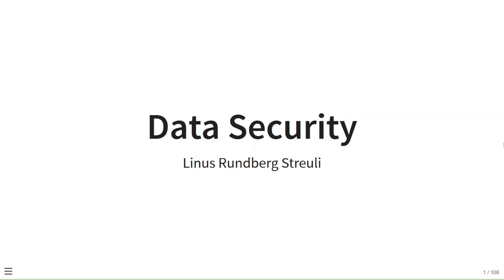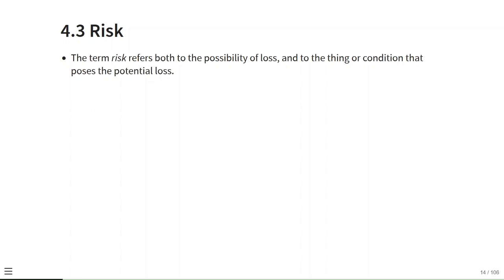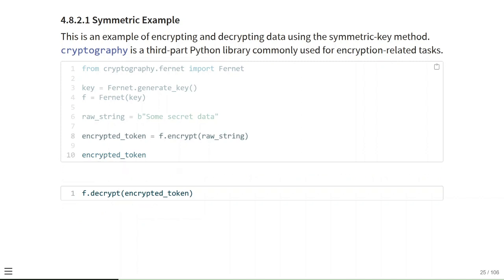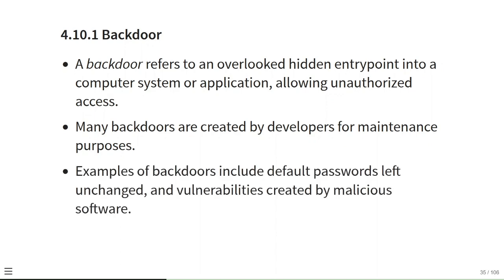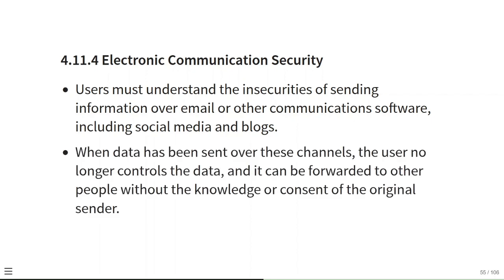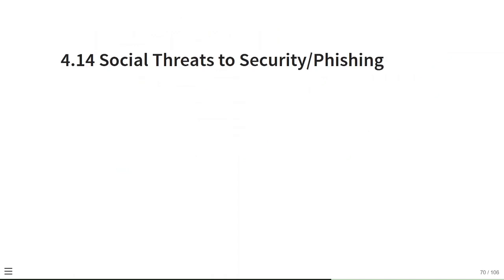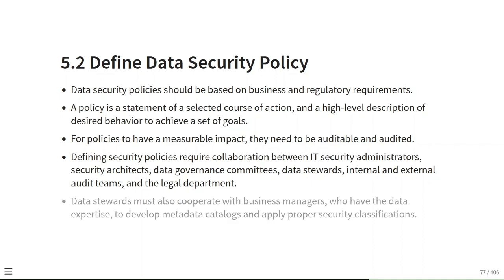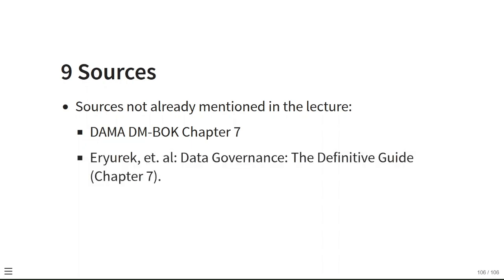6. Data Security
Video created by Linus Rundberg Streuli.